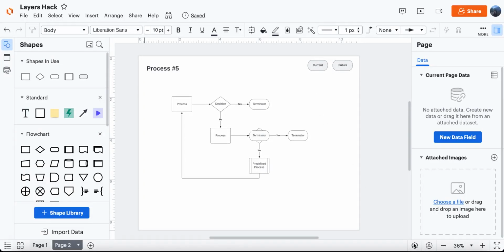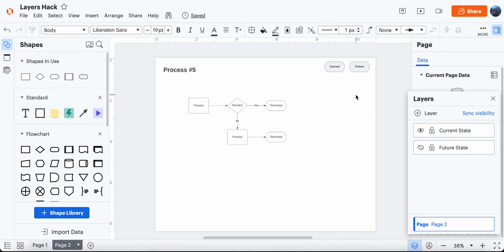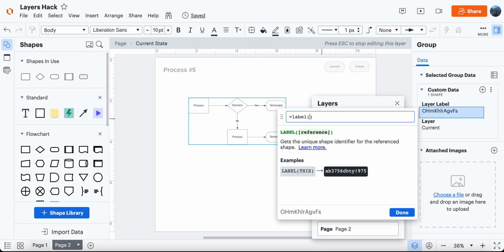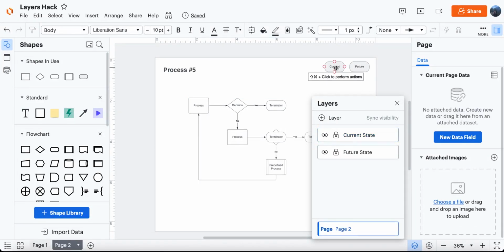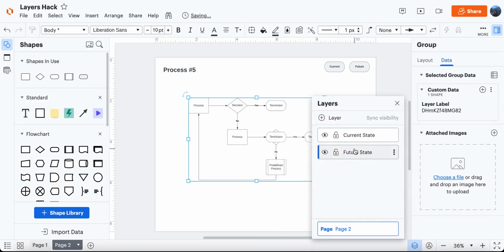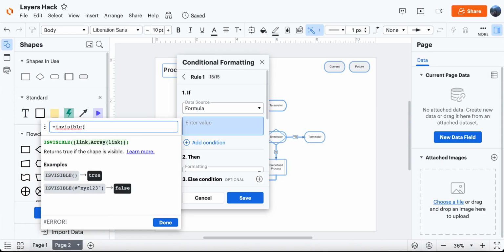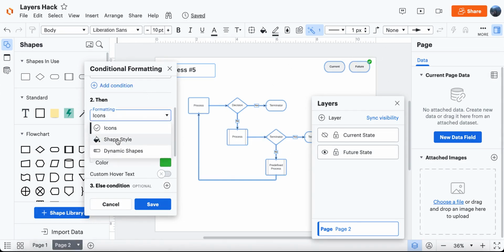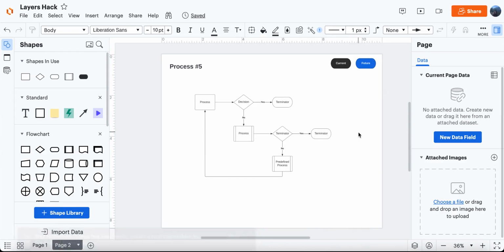Track active layers with the isVisible formula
Improve your interactive diagrams by visually tracking which layers are active in Lucidchart. This tutorial shows you how to use shape actions to toggle between current and future state layers. We dive into a powerful "hack" using the isVisible formula and unique layer labels to trigger conditional formatting on your buttons. By changing colors or adding checkmarks based on a layer's visibility, you can provide clear navigation for teammates exploring complex, multi-layered workflows.

*Timestamps*
0:02 Introduction to layer visibility
0:12 Set up layer toggle buttons
0:47 Identify the need for visibility status
1:03 Access layer data and labels
2:08 Reference layer labels in shape properties
3:35 Build the isVisible formatting rule
4:30 Customize button styles for active layers

*Recommended resources*
Use layers in Lucidchart: